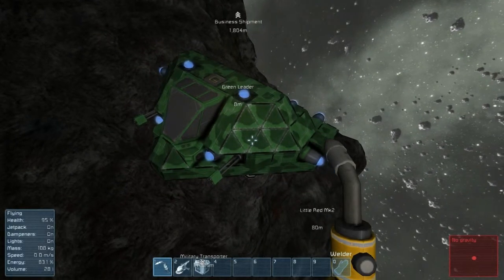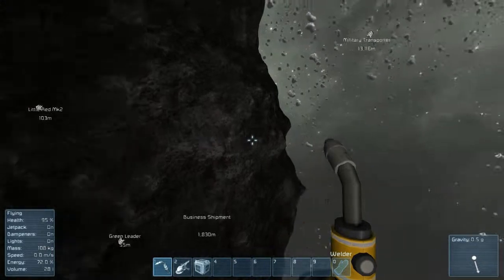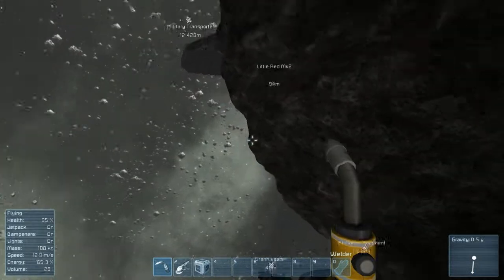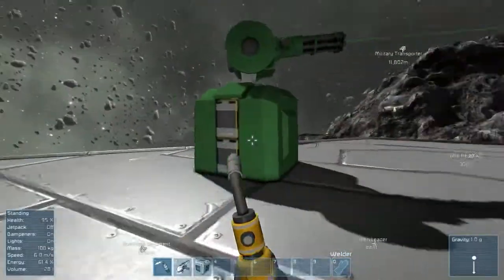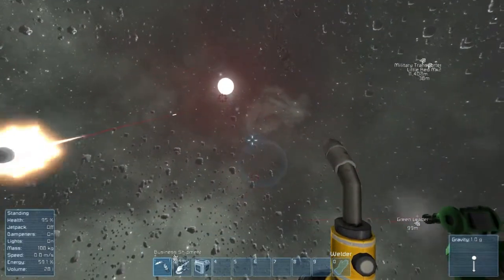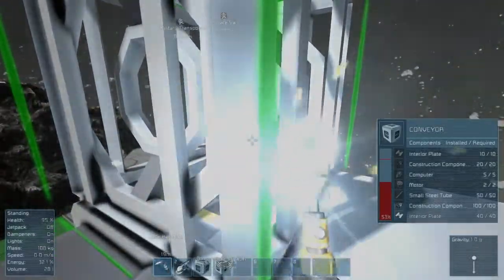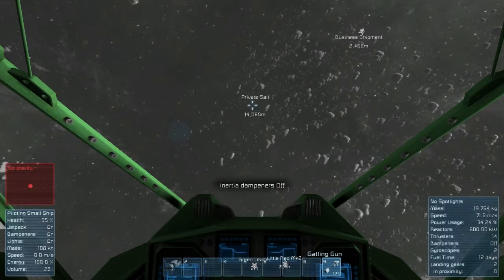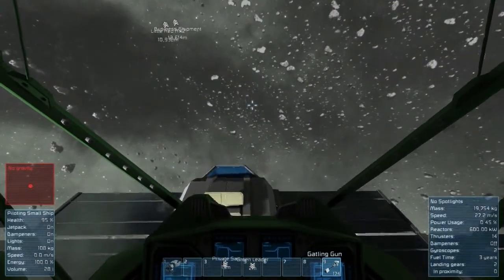Idiot in Space - 07 - Lighthouse of Death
Alternate Title: Lighthouse of De- SQUIRREL!